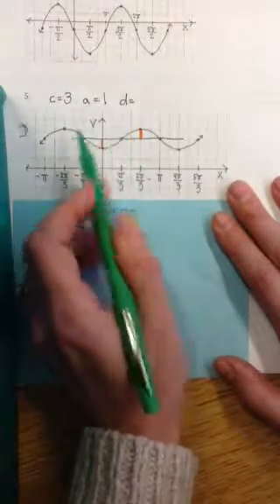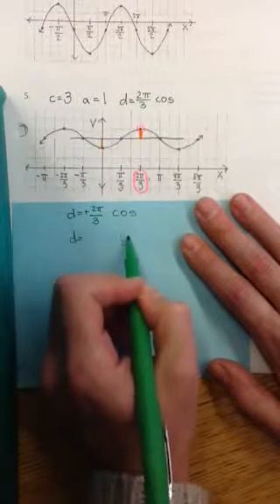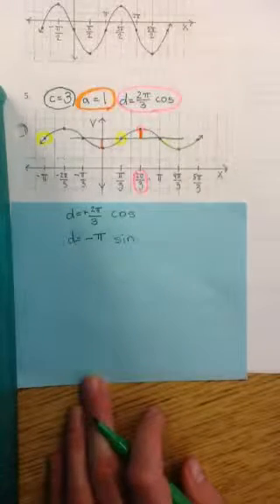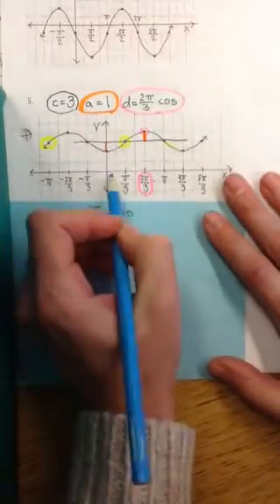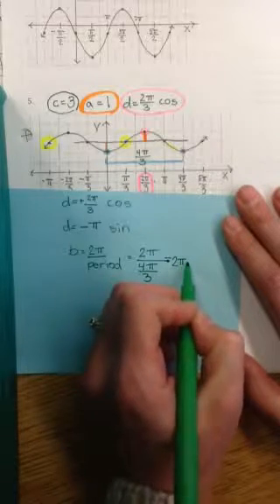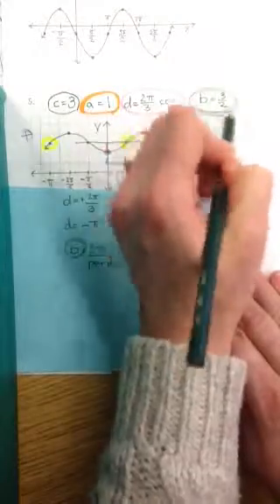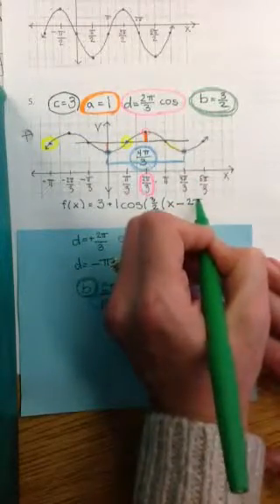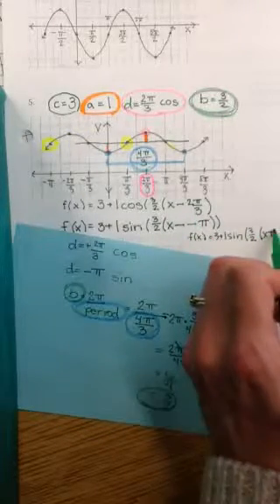Sinusoid: Graph to Equation